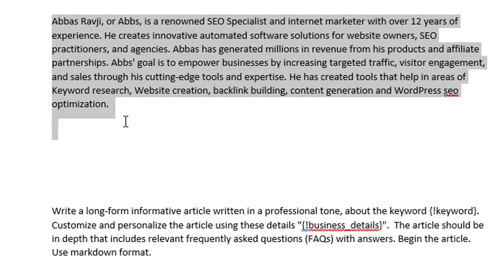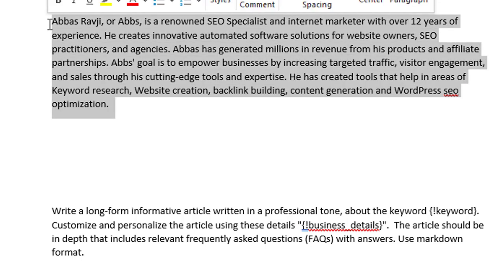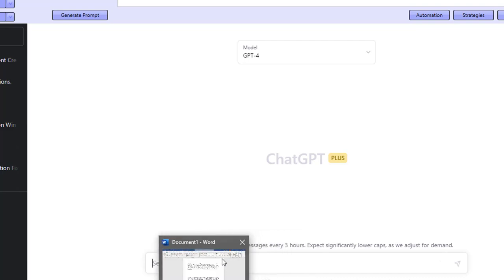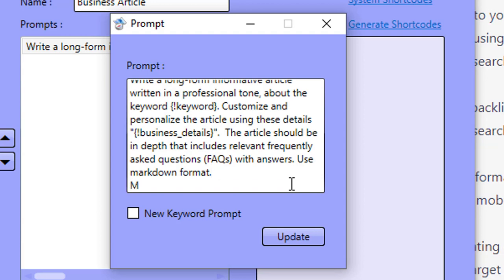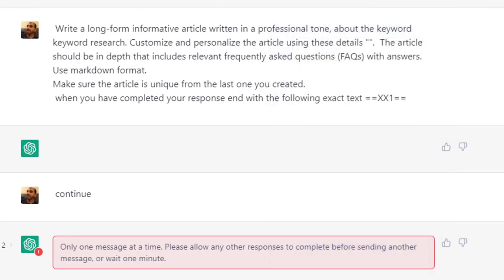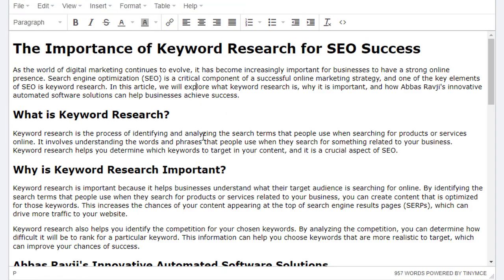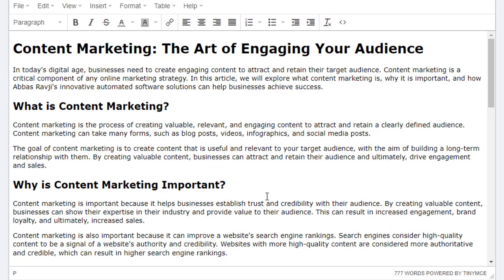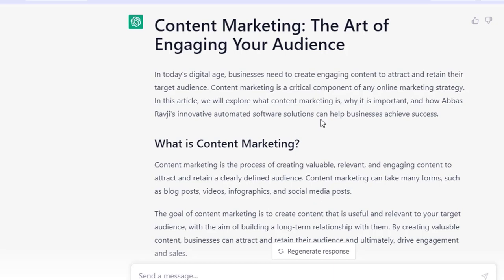Create Personalized Business Articles for ANY Keyword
Looking to create personalized business articles for any keyword, but not sure where to start? Look no further! In this video, we will walk you through step-by-step on how to create personalized business articles using the power of ChatGPT and PromptGeneratorAI software.

With ChatGPT, a powerful language model trained by OpenAI, you can generate high-quality and unique content that is sure to engage and inform your readers. Additionally, the PromptGeneratorAI software will provide you with customizable prompts to help you hone in on the specific topics and keywords you want to cover in your article.

Whether you're a business owner, marketer, or just looking to improve your writing skills, this video is for you. Follow along as we demonstrate how to use these tools to create engaging and informative business articles that are tailored to your audience's interests and needs.

Don't wait any longer to take your content creation to the next level. Watch this video and start generating high-quality personalized business articles today!